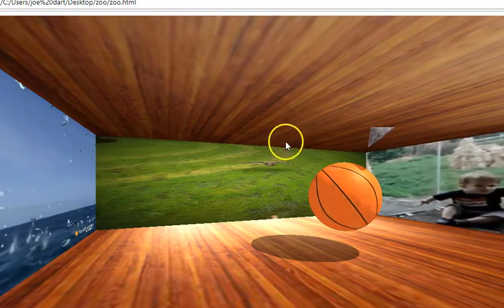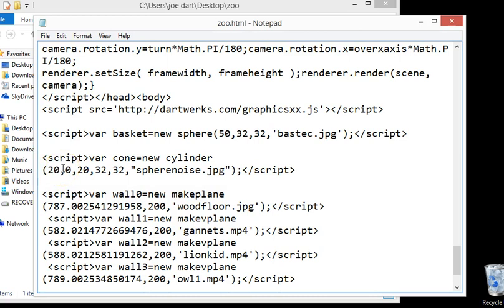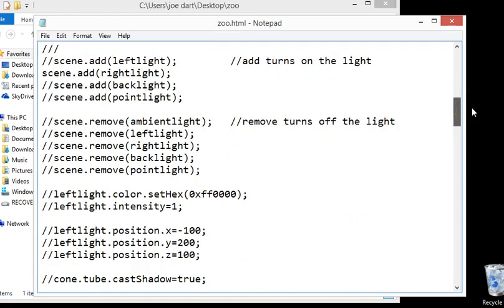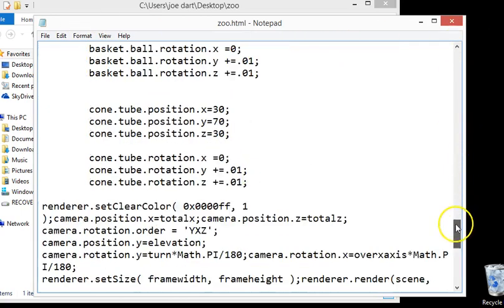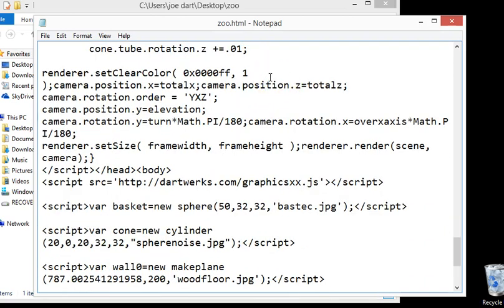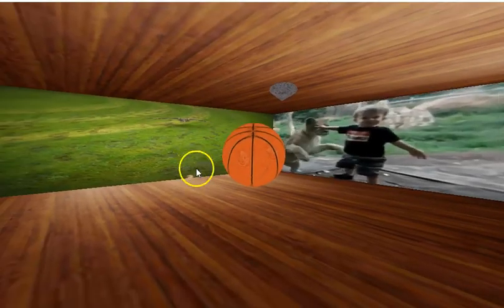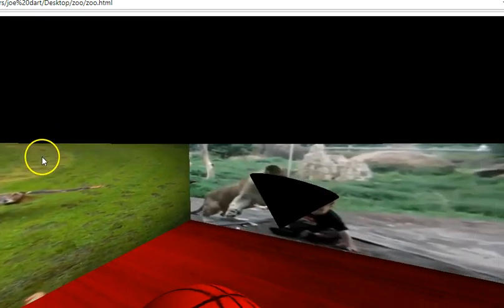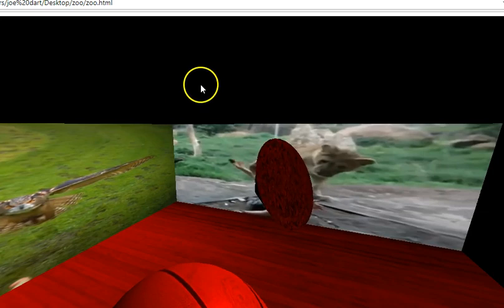class21final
lighting and shadows in threejs